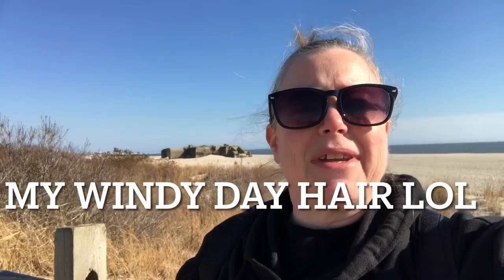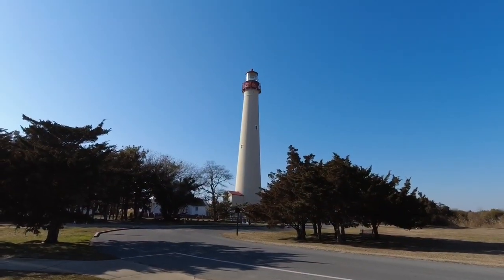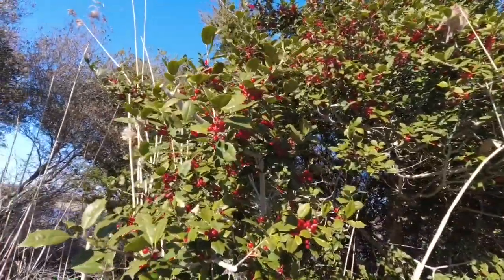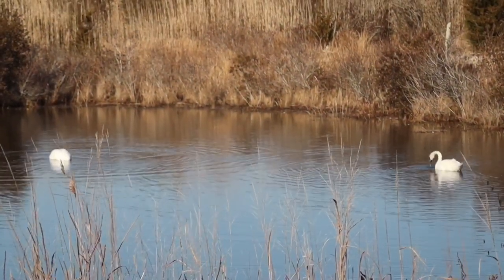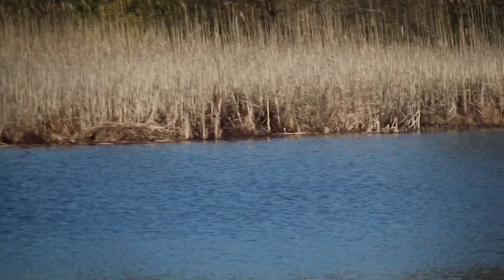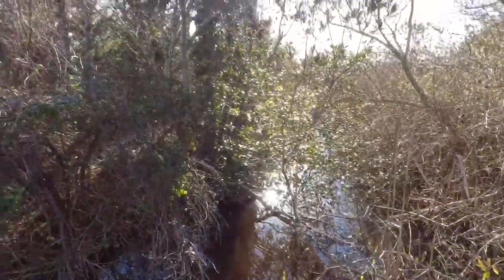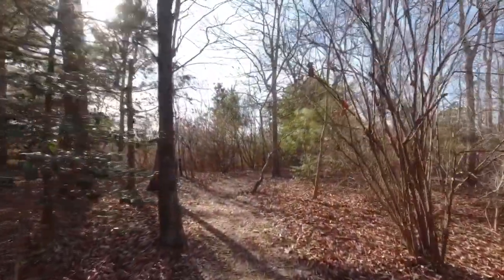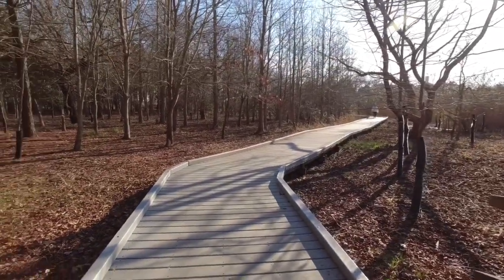Cape May Point Nature Trail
2-11-24

A windy gloomy walk through a nature trail  at Cape May Point State Park.

Saw mute swans, tundra swans, coots, shovelers, mallards and a few little ducks that I don’t know.

It wasn’t crowded which is always a plus.

Even though it was gloomy we had a nice afternoon.